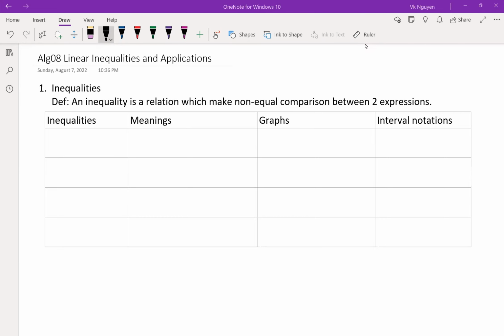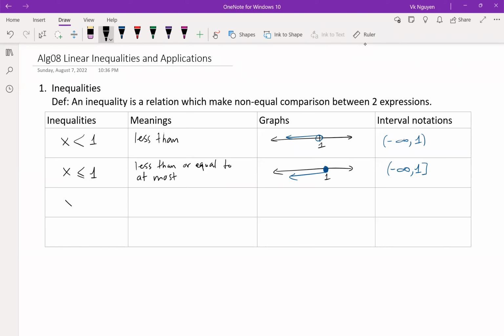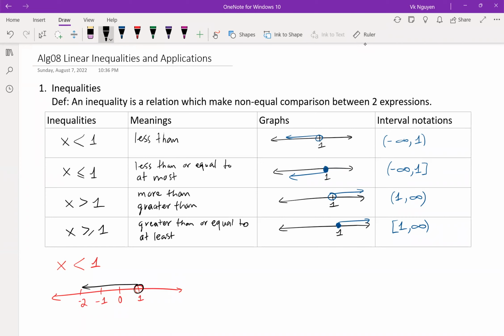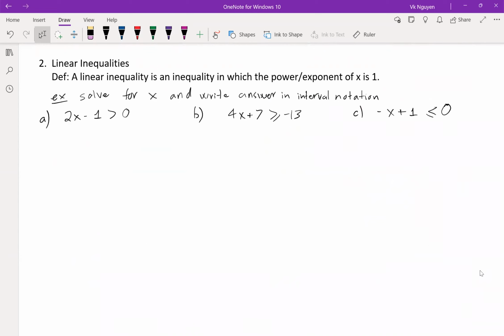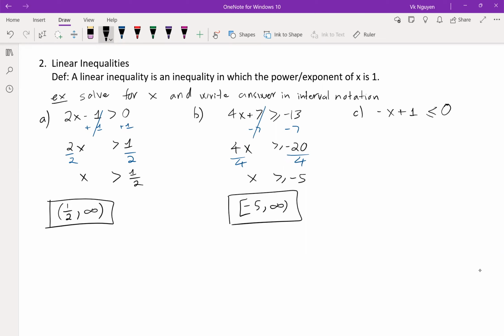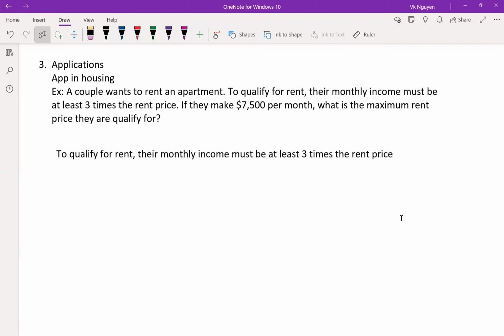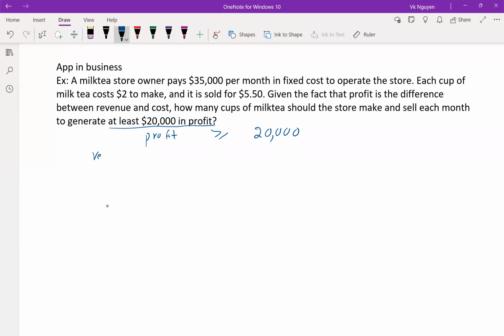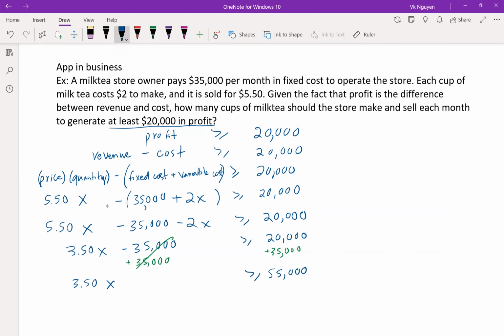Alg 08 Linear Inequalities and Applications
This video introduces learners to inequalities and how to solve linear inequalities and write answer in interval notation. The video also explains why we switch inequality when divide/multiple by a negative number. Real-life applications are also included in the last part of the video.
0:00 Intro
0:12 Inequalities and Interval Notations
3:29 Why switch inequality when divide/multiple by a negative number
6:29 Linear Inequalities
9:56 Real-life Applications